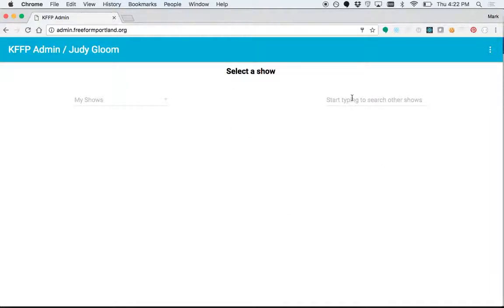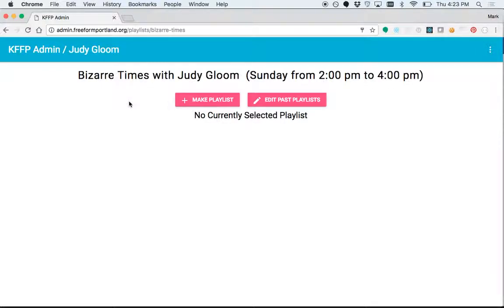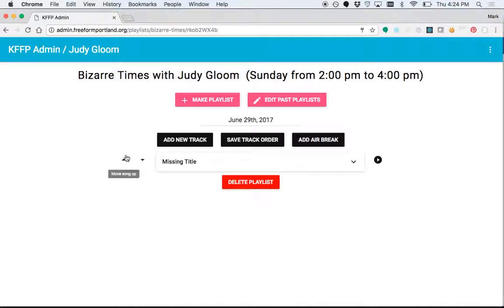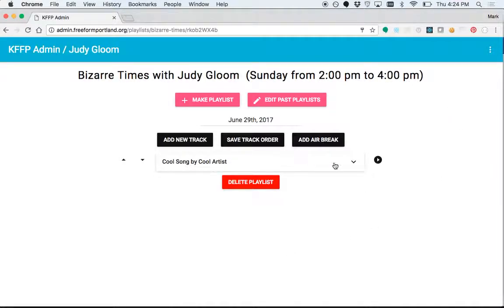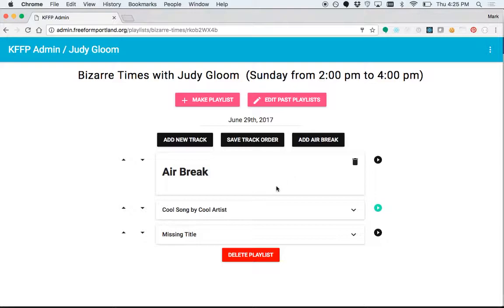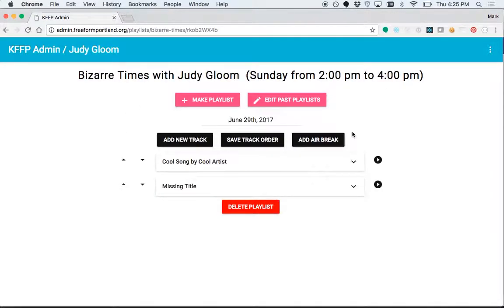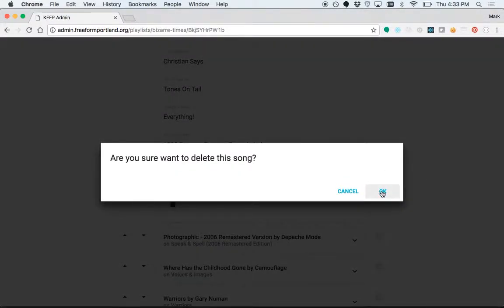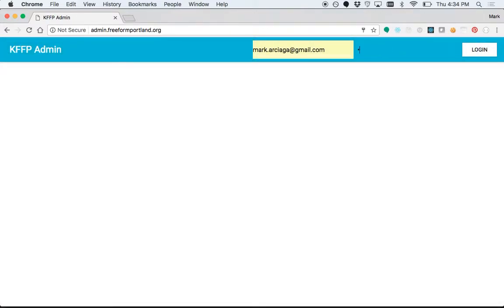Admin Demo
Walkthrough of the basic DJ features of the new admin.